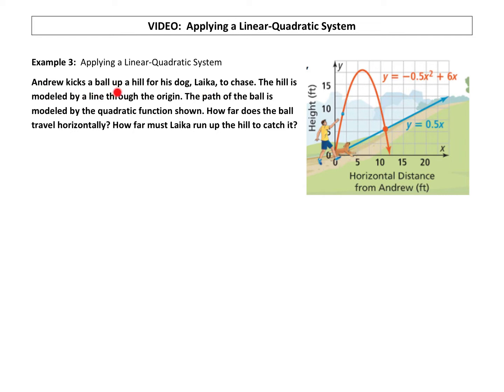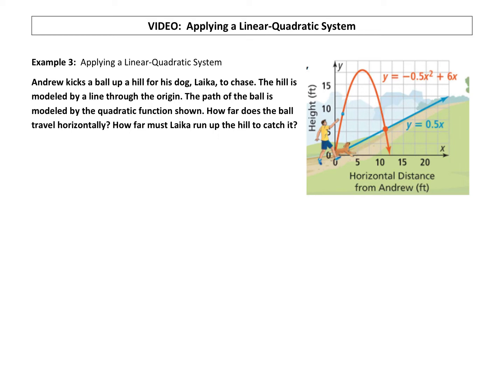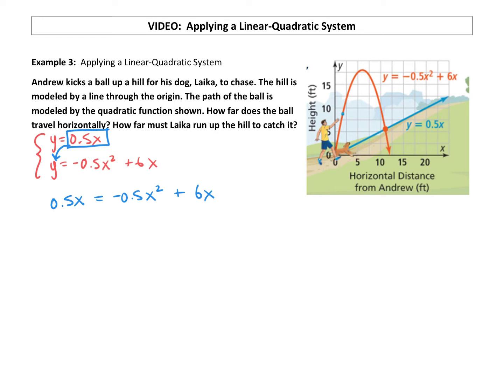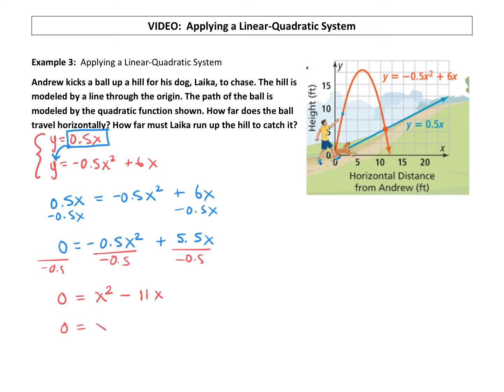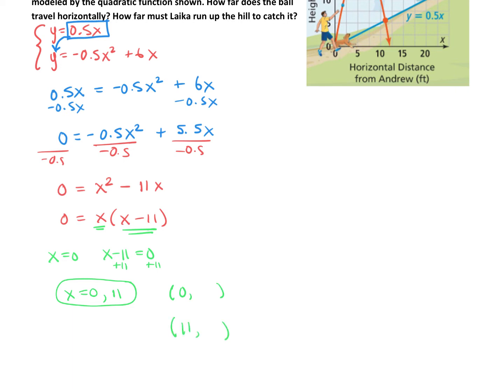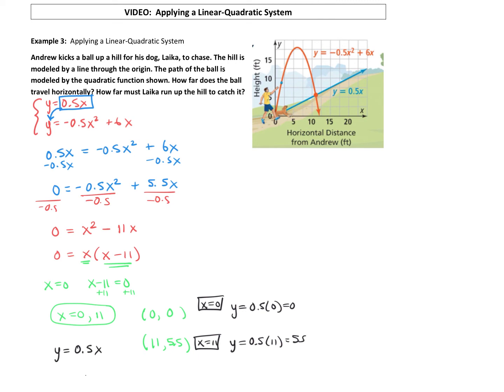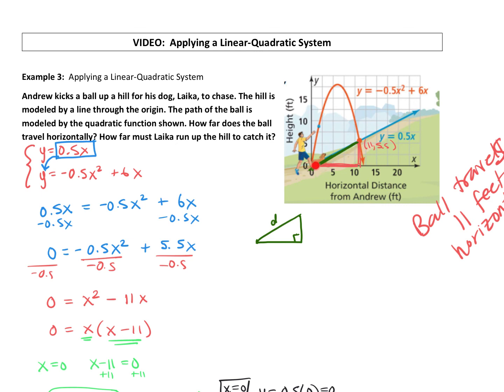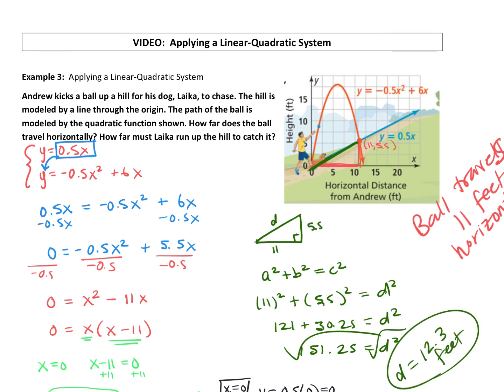Applying a Linear-Quadratic System